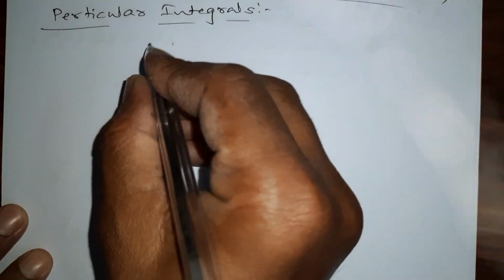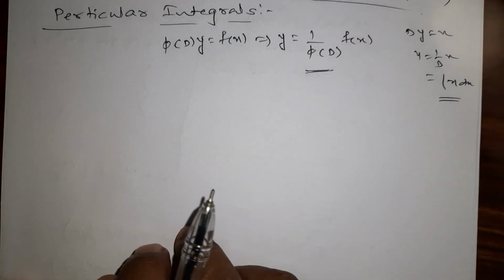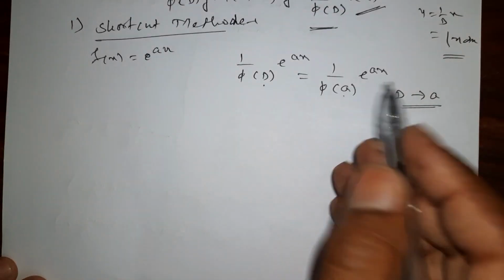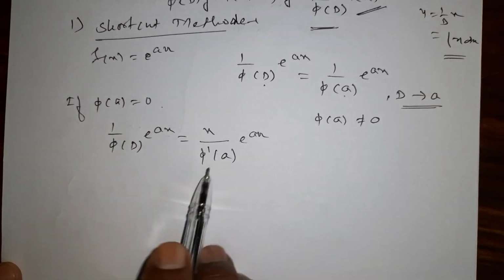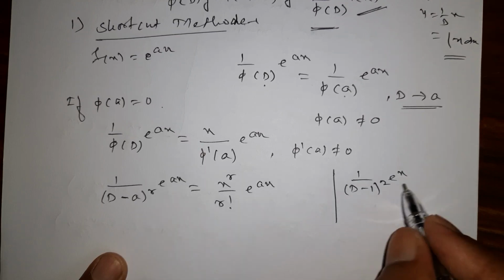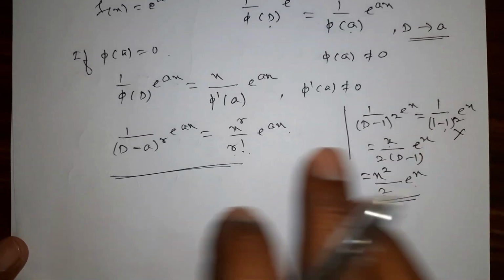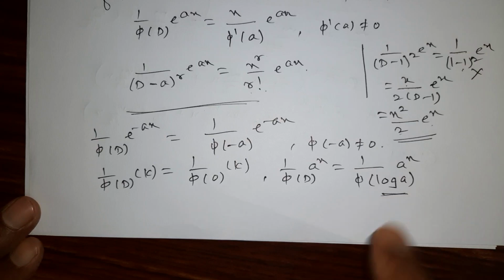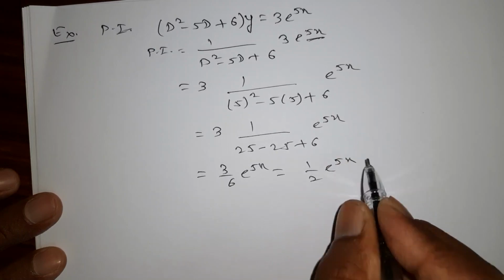Particular Integrals 06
Particular integrals short cur method